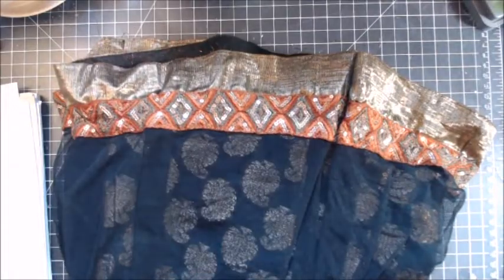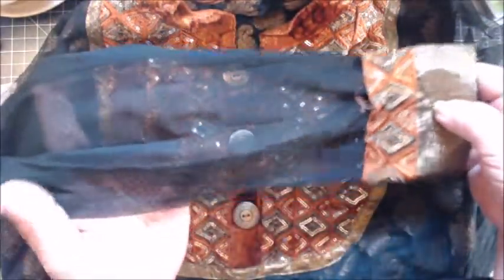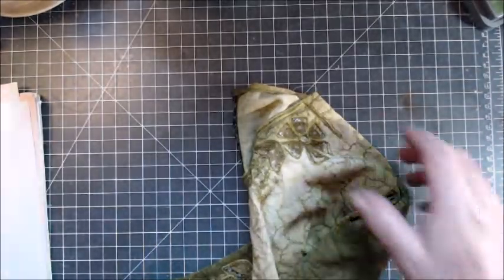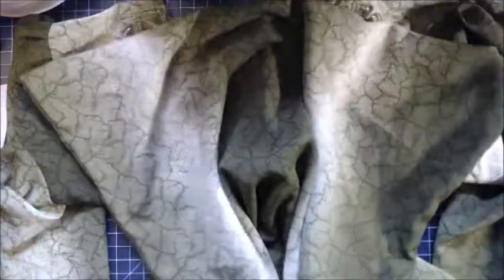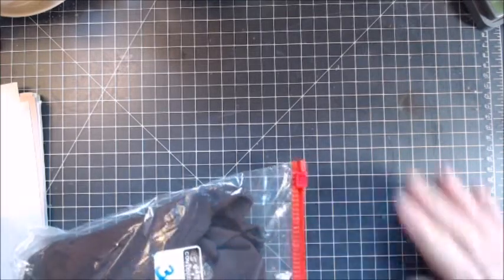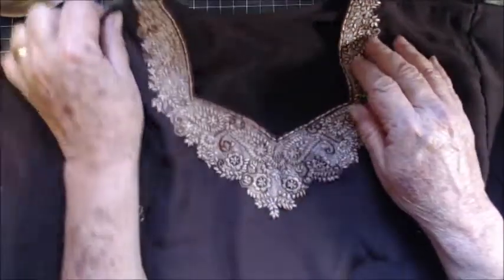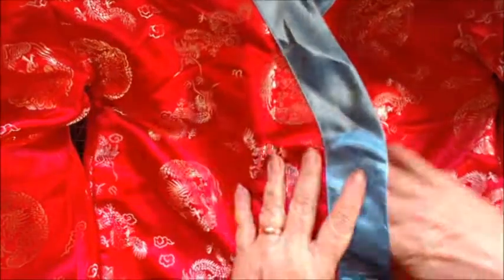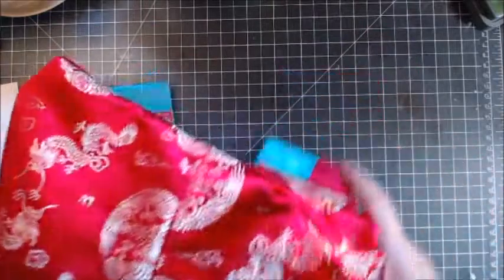Stash Buster SALE SALE SALE, E, F, G, H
Welcome to Kathies World where I will take you on adventures in my RV, Do some crafting on a budget, Play games on my channel with prizes, Do give aways and just have fun.  Kathie's world is about my life and what I enjoy doing.  You might see a video of my dogs playing or my grandsons hanging out with us in a campground. You might see videos of me showing you cheap and easy ways to make anything from home decor to hand made journals.
But lost of all I hope you enjoy hanging out in Kathie's world and you can learn from something I post. As a retired Educator I still love teaching and will be doing more of that in 2020 on my channel.
Oh yes I also do honest product reviews. I am not endorsed by any company of any product I review and want you to get an honest opinion on whether you should spend your hard earned money on it.
I hunt for discount craft supplies and other items to help you save money and sale on Etsy so check me out please.

and

I love twitter hope to interact with you there as well.